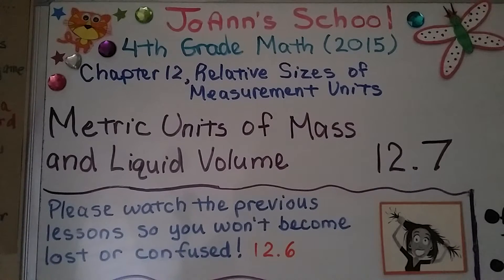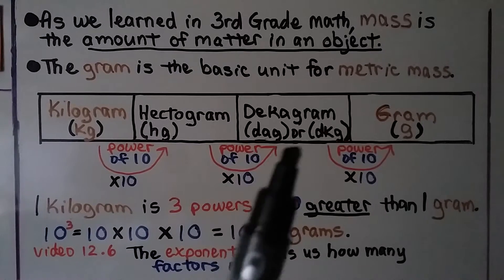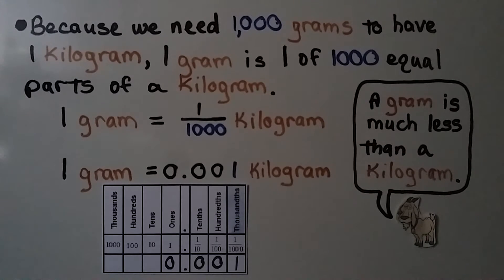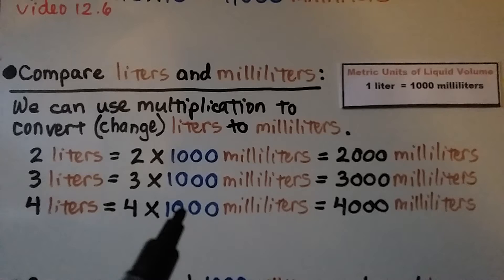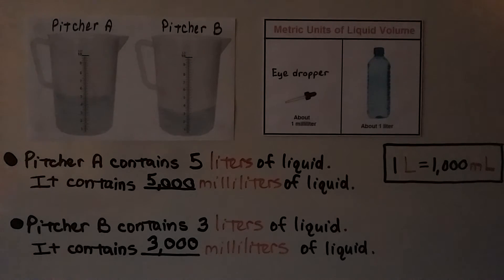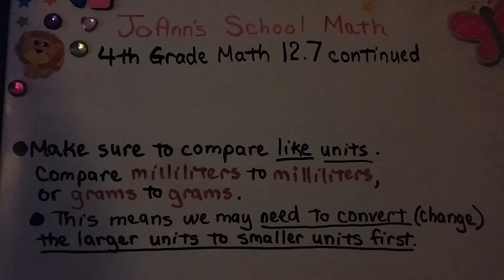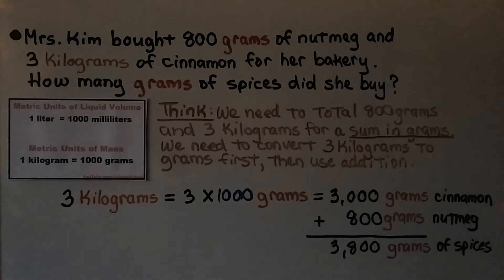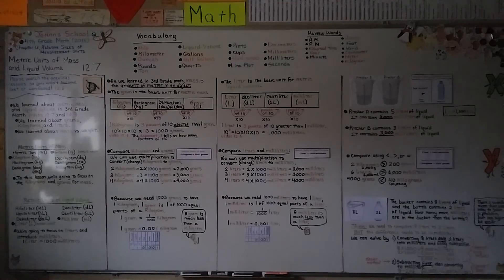4th Grade Math 12.7, Metric Units of Mass & Liquid Volume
Sorry it's so dark, it was stormy outside! Lights reflect off the board so I need natural lighting to film.
We learned about metric mass and liquid volume in 3rd grade, the links are below. We learned about grams, kilograms, and liters. We also learned about Mass versus weight. In this lesson, we're going to focus on  kilograms and grams for Mass. We're also going to focus on liters and introduce milliliters. The gram is the basic unit for metric Mass. We learned in video 12.6, an exponent tells us how many factors we need to multiply to each other. We convert kilograms to grams using multiplication. Because we need 1000 grams to have 1 kilogram, 1 gram is one of 1,000 equal parts of a kilogram. We write a gram as a fraction and as a decimal of a kilogram. The liter is the basic unit for metric liquid volume. We compare liters and milliliters by using multiplication to convert liters to milliliters. Because we need 1000 ml to have one L, one ml is 1 of 1,000 equal parts of a liter. We write 1 milliliter as a fraction and as a decimal of a liter. We compare using the symbols for less than, greater than, or equal to, for kilograms and grams, and liters and milliliters. We need to make sure to compare like units. This means we may need to convert the larger units to smaller units first. We solve a few word problems that involve converting liters to milliliters, and kilograms to grams.